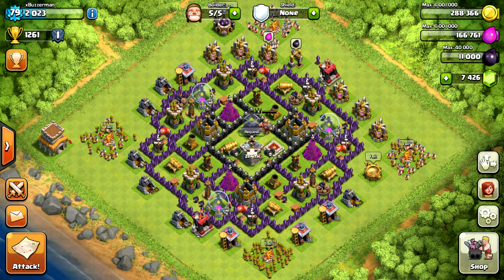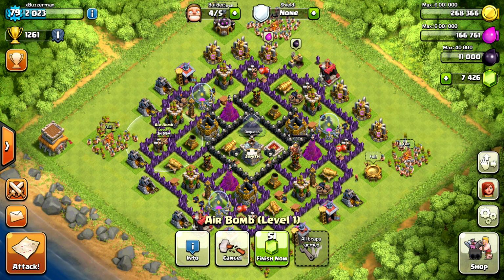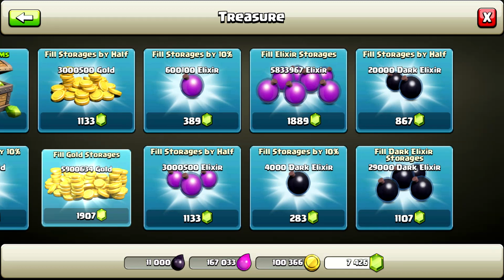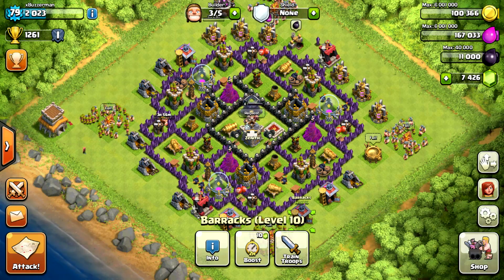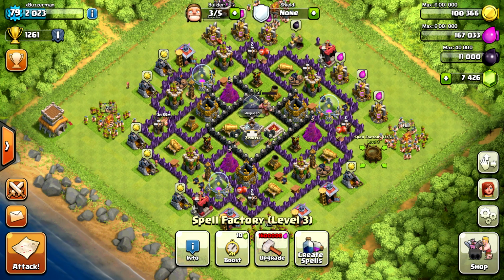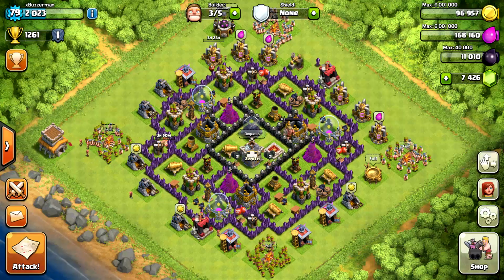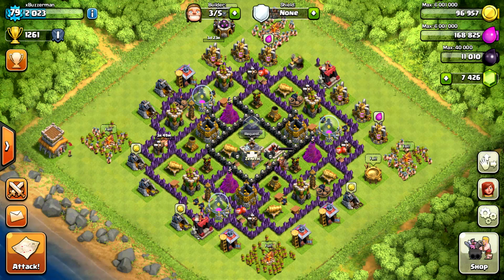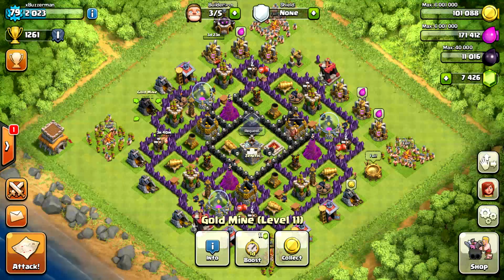The Most Effective Ways To Spend Gems In Clash of Clans!